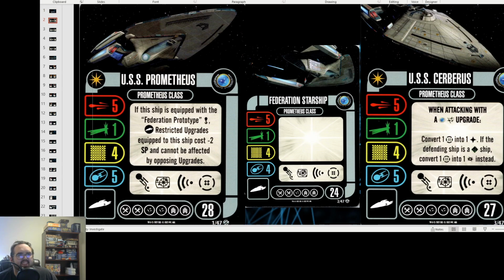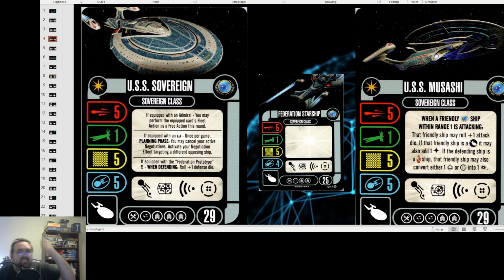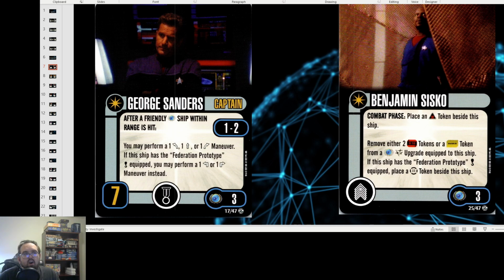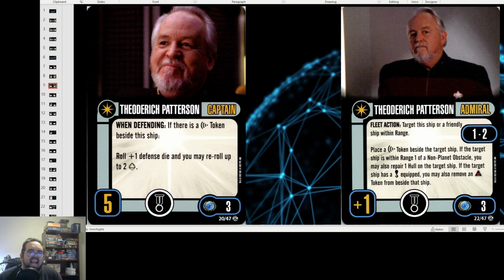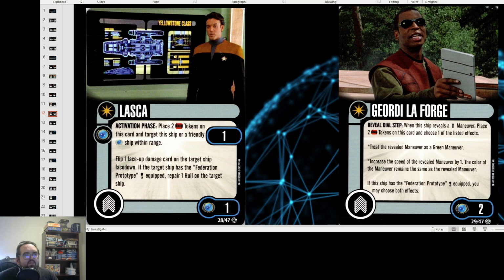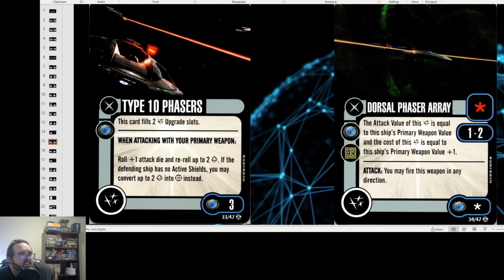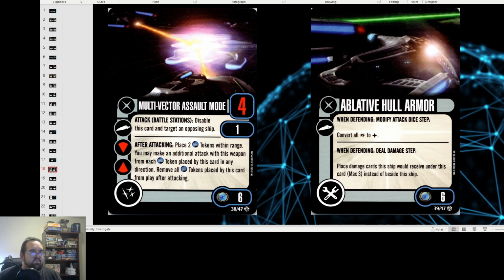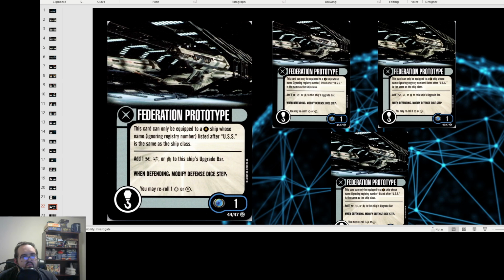Ships of the Line (Federation Faction Pack) Review